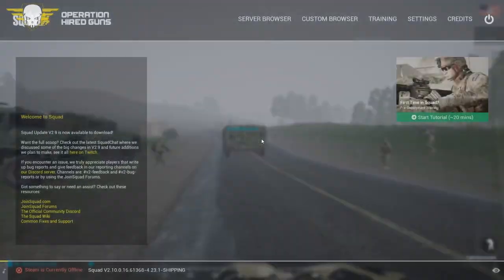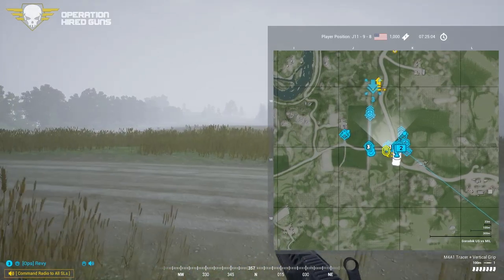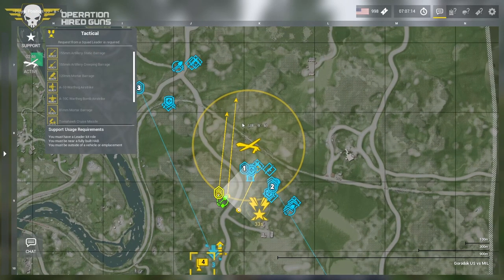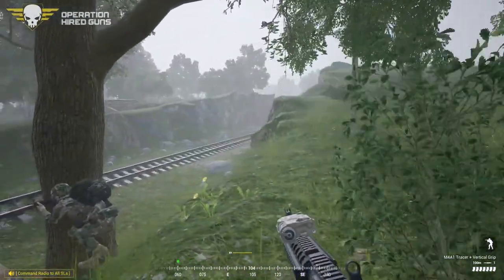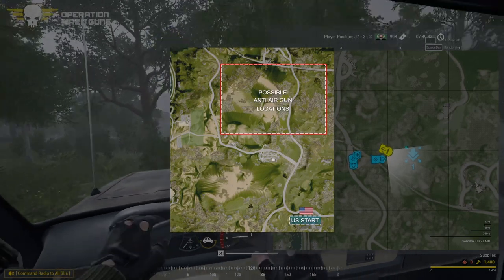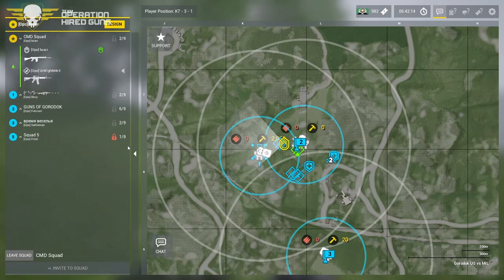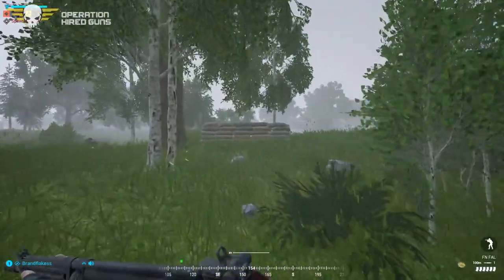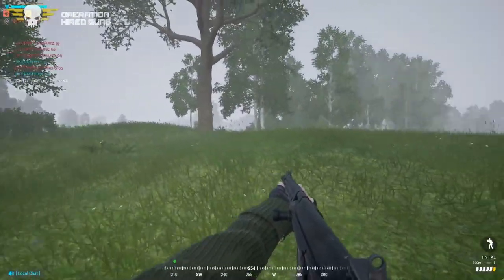SquadOps | 1 Life Operation: Hired Guns 08-07-2021 w/ bcarr CMD POV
Intro 00:00
Round 1 - Brief 10:03
Round 1 - Live 14:59
Round 2 1:03:32